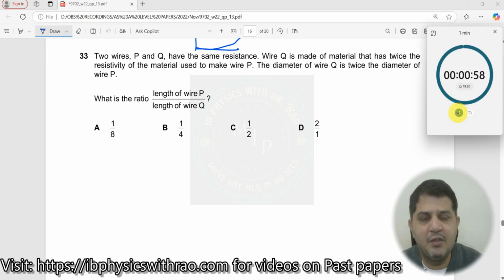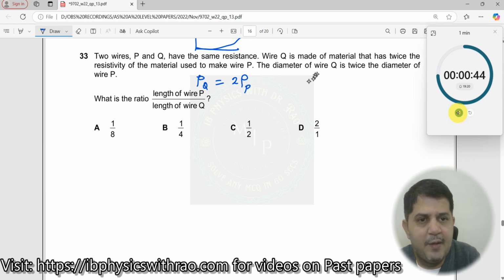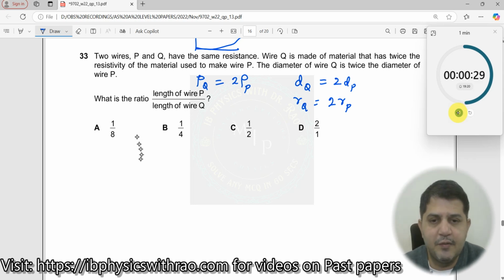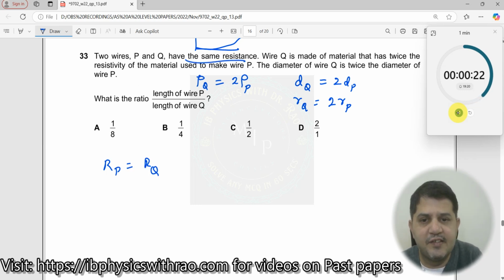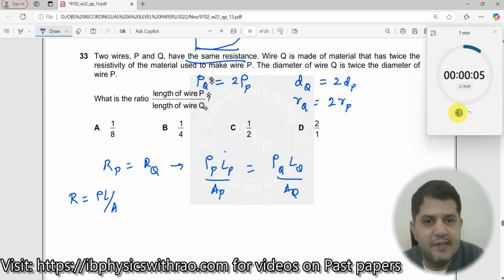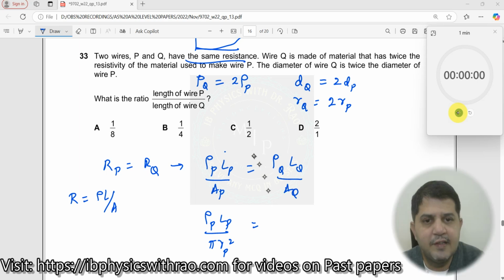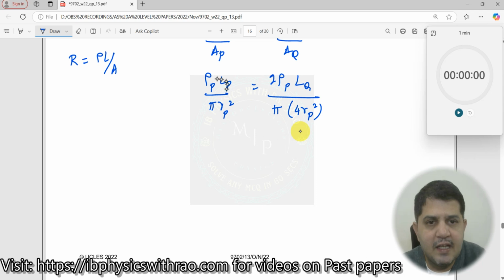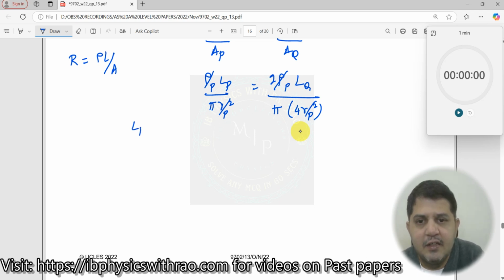33. Two wires, P and Q, have the same resistance. Wire Q is made of material that has twice the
Two wires, P and Q, have the same resistance. Wire Q is made of material that has twice the resistivity of the material used to make wire P. The diameter of wire Q is twice the diameter of wire P.  What is the ratio